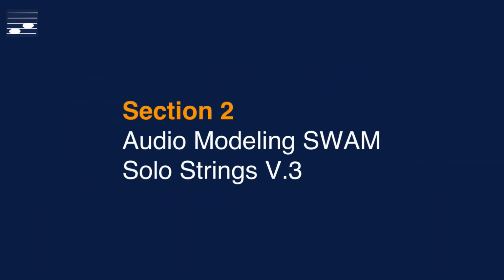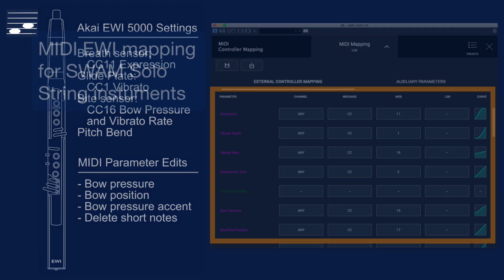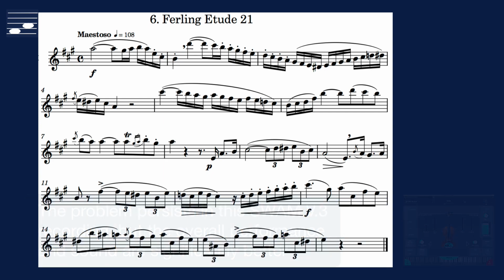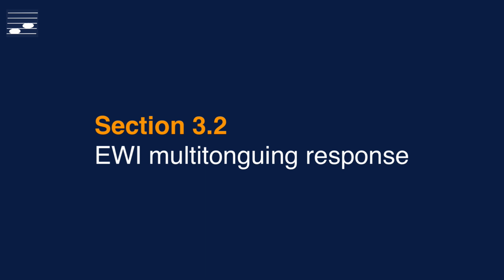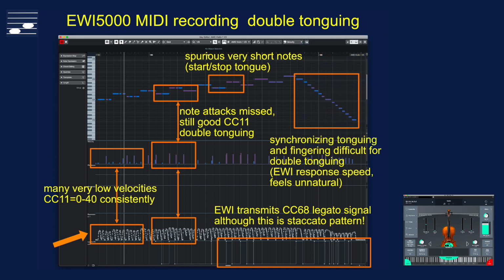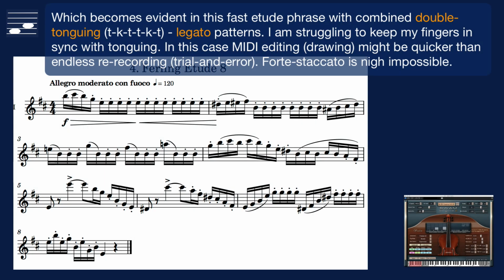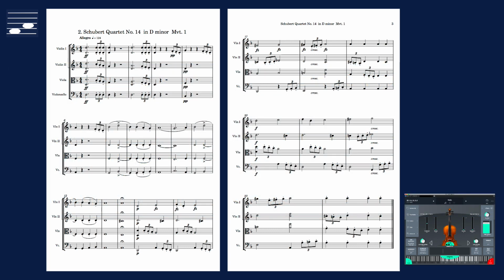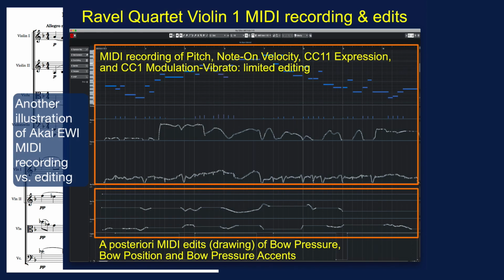Audio Modeling SWAM Solo Strings V3: First Impressions and Akai EWI Performance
This video presents the first results for the Audio Modeling SWAM Solo Strings V.3 release (March 2021), when played with an AKAI EWI 5000 wind controller. A number of etude and string quartet phrases demonstrate dynamics, articulation (staccato vs. legato, multi-tonguing) and expressivity. Listen to the impressive timbre and controllability improvements achieved, compared to the previous version.

Addendum (April 2024): there is a successor to this video demonstrating the solo strings sound of version 3.7.3. Watch: 'SWAM instruments playing Mozart, Schubert, Brahms and Ravel string quartet excerpts',

Contents:
00:00 What this video is about
00:27 Section 1. Introduction
00:59 Section 2. Audio Modeling SWAM Solo Strings V3. GUI, instrument parameters, MIDI mapping
03:04 Section 3. Solo violin characteristics and performance comparison
03:08 Section 3.1. Dynamics, articulation and expressivity in Ferling etude phrases
06:44 Section 3.2. EWI multitonguing response. Double and triple tonguing in staccato phrases
10:45 Section 4. String quartet phrases
10:56 Section 4.1. Schubert String Quartet No 14 in D minor, Death and the Maiden, Mvt 1 and 2
12:30 Section 4.2. Ravel String Quartet in F major, Mvt. 1
13:24 Conclusion